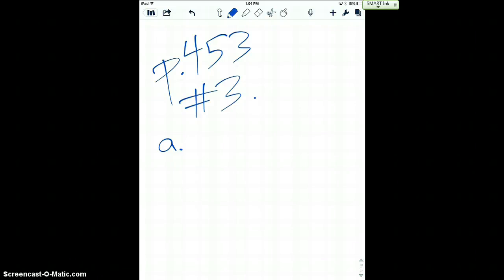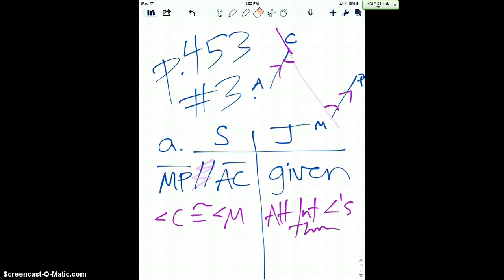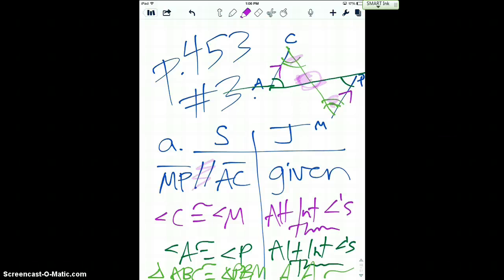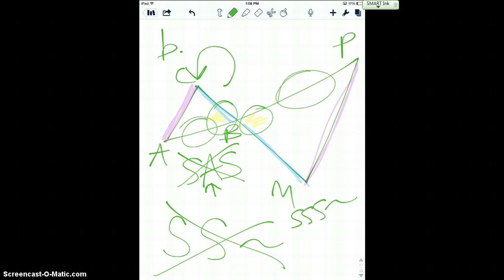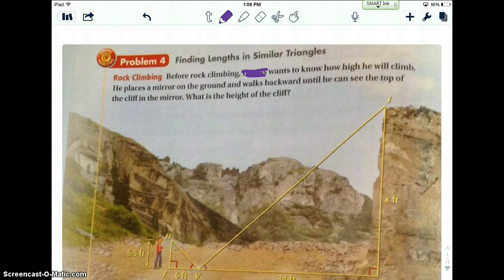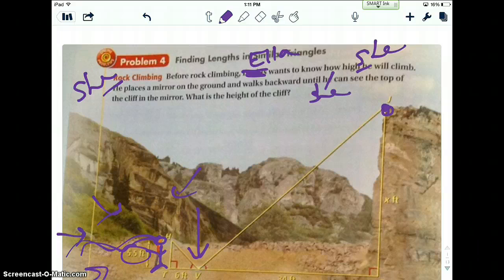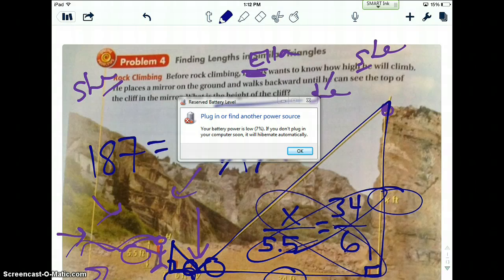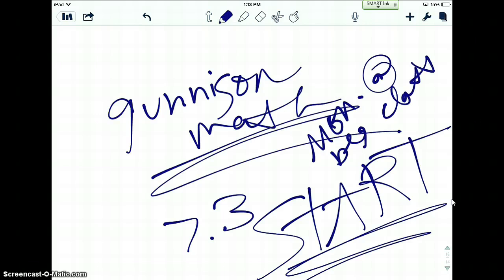7.3 part 2 similar triangles